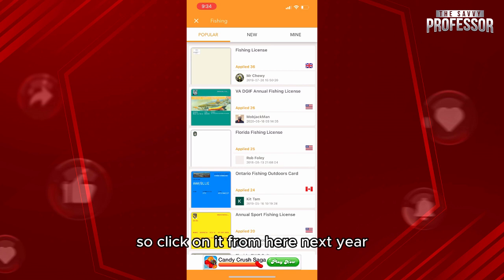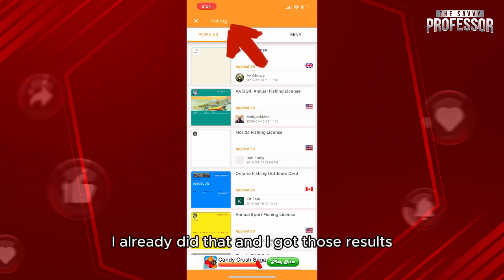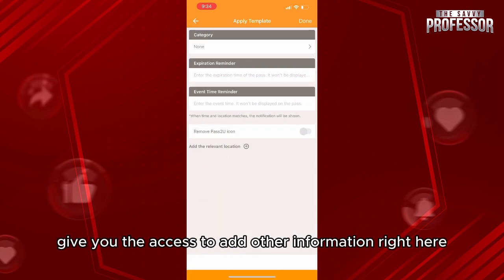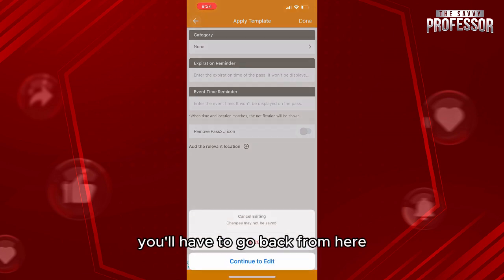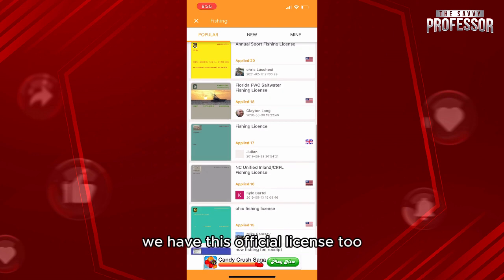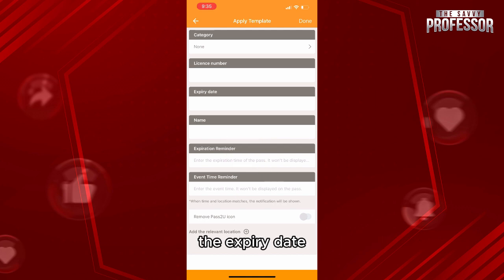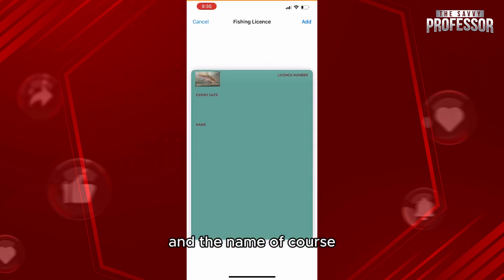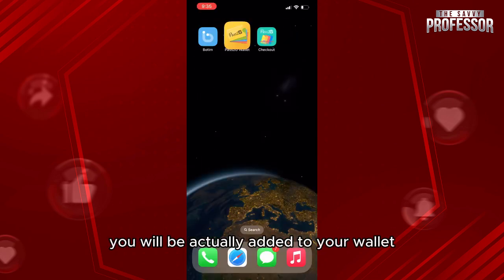How To Add Fishing License To Apple Wallet (How To Get Your Fishing License On Your Phone)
How To Add Fishing License To Apple Wallet (How To Get Your Fishing License On Your Phone). In this video tutorial I will show how to add Fishing License to Apple Wallet.